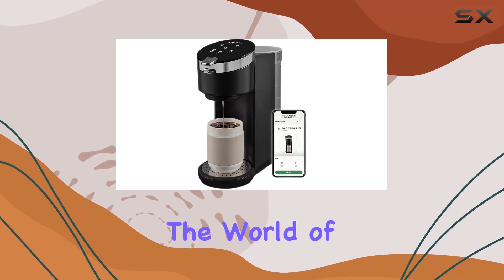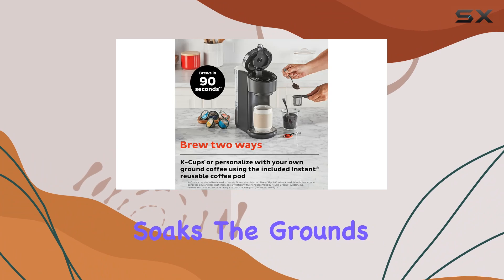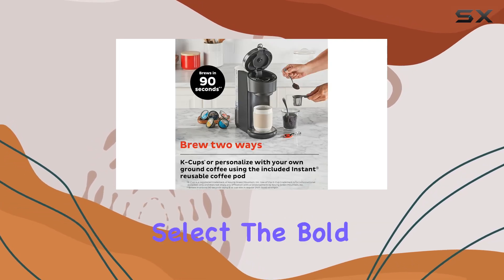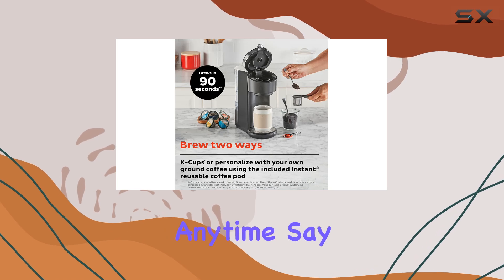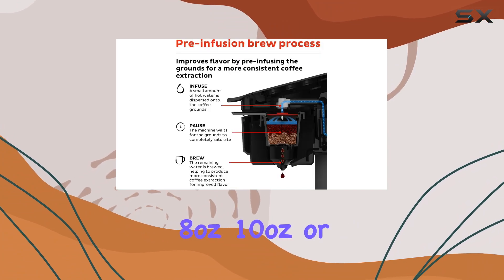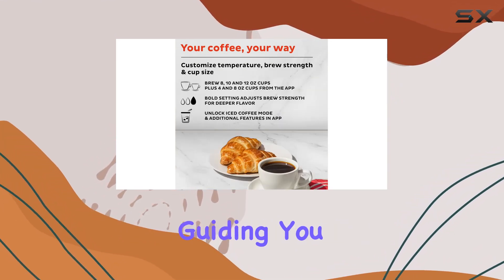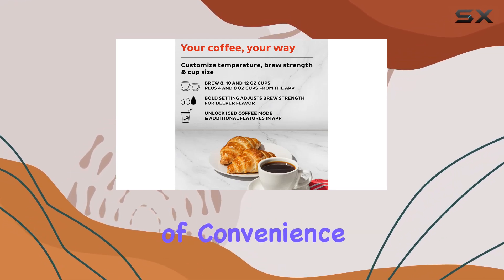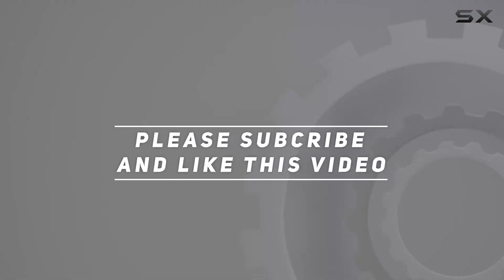Instant Solo WIFI Connect Single Serve Coffee Maker: The Ultimate Brewing Experience!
0:00 Intro
0:06 Review

Things that we mentioned in this video:
Instant Solo WIFI Connect : B0C2F3VHPH